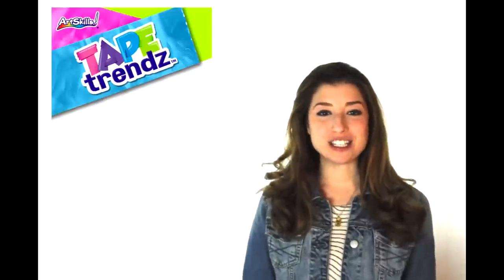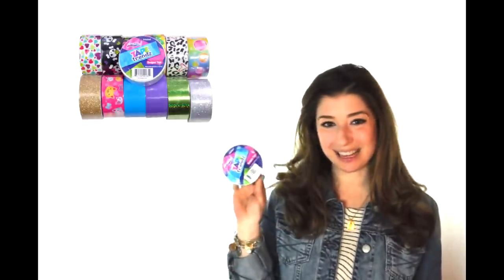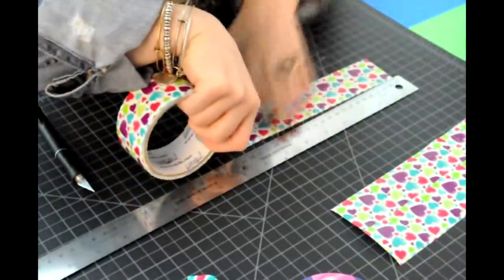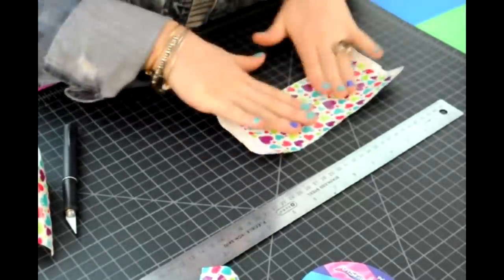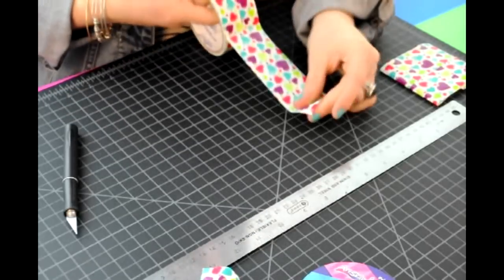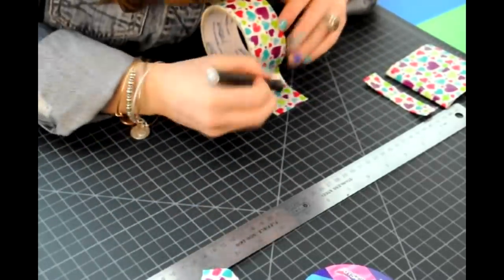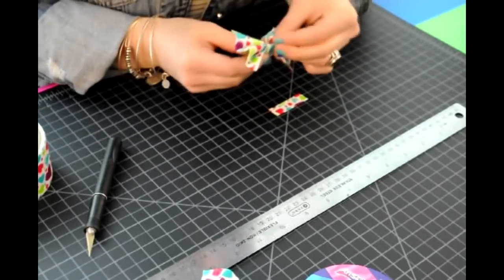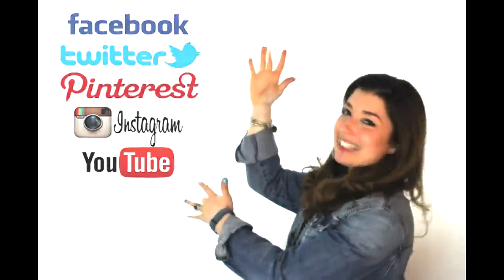Duct Tape Bow | ArtSkills Tape Trendz (TM)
Make a Duct Tape Bow with NEW ArtSkills Tape Trendz Duct Tape! Available now at Dollar General!

For a full list of instructions for how to make your own Duct Tape Bow